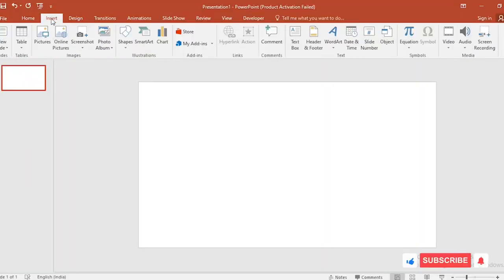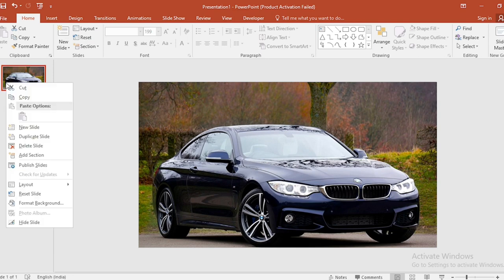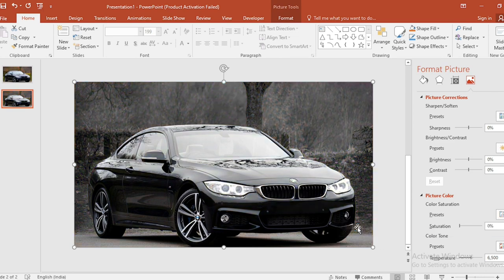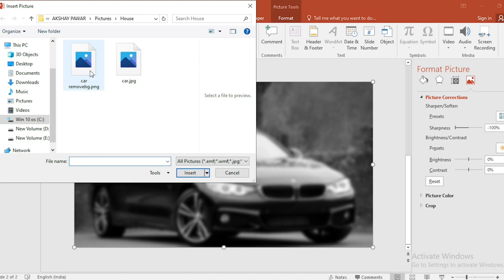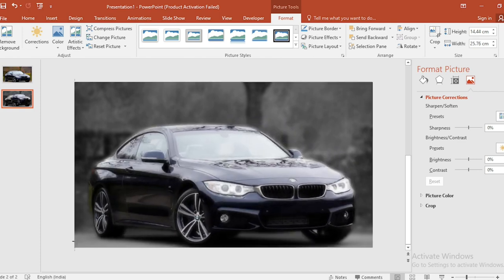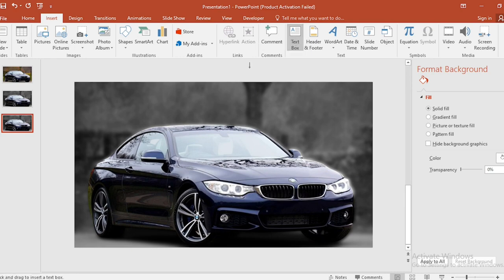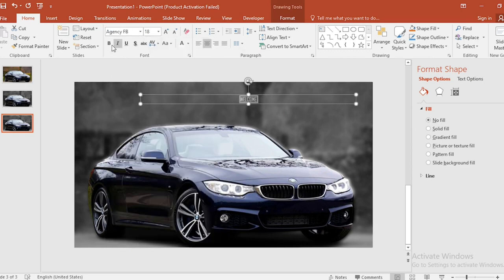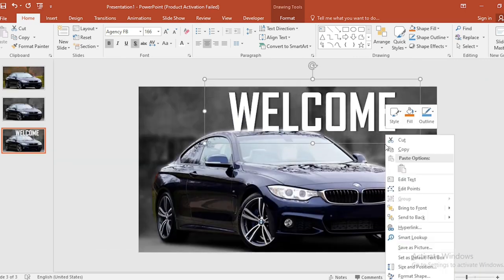Professional PowerPoint Welcome Animation | Easy Tutorial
Welcome back to Akshrika PPT! In this tutorial, you'll learn how to create a professional and engaging PowerPoint Welcome Animation using modern design tricks and smooth transitions.

Whether you're a beginner or looking to polish your presentation skills, this step-by-step guide will help you stand out.

What you'll learn:
How to design a modern welcome slide with high-quality images.
Using background desaturation to make your subjects pop.
Professional text animation and layout best practices.